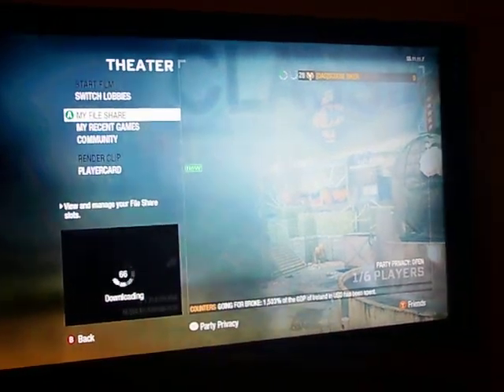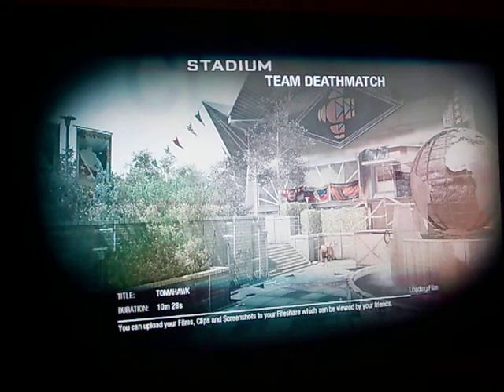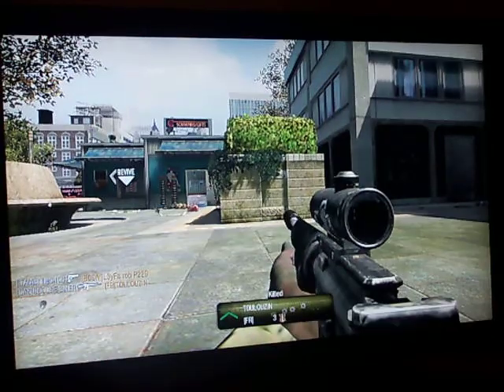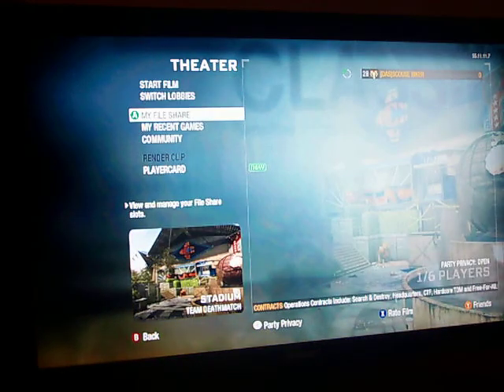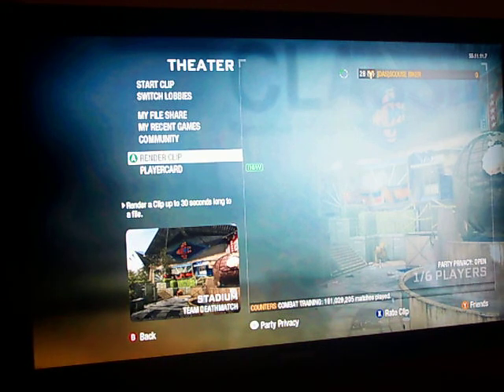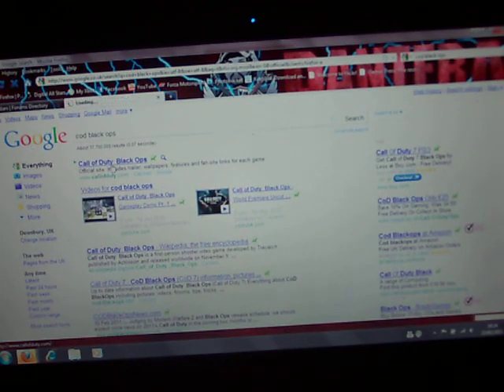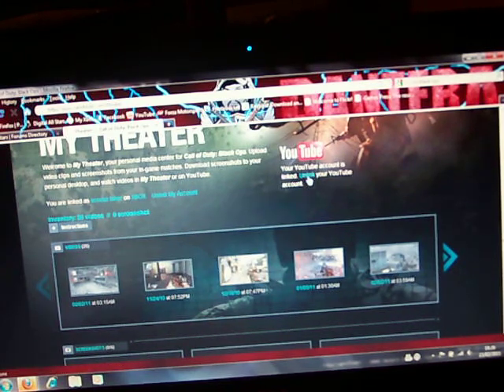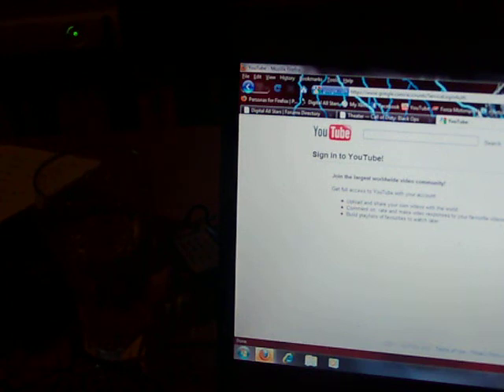HOW TO POST YOUR COD MOVIES AROUND THE WEB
- CALL OF DUTY BLACK OPS VIDEO THETRE MODE TUTORIAL HOW TO POST YOU VIDEOS AROUND THE INTERNET OR UPLOAD TO OTHER SITES